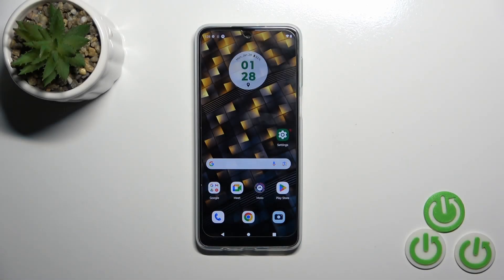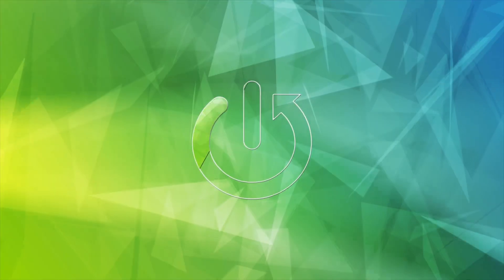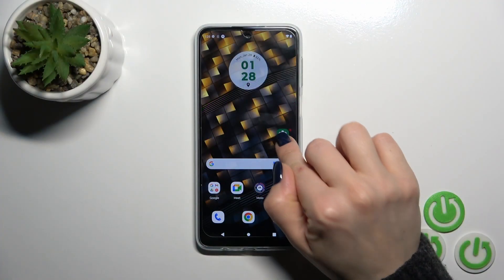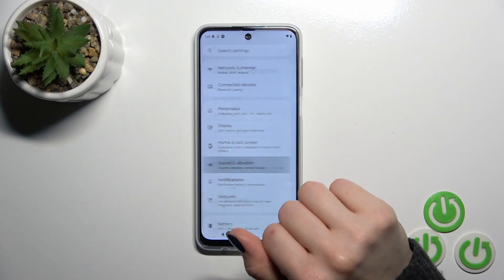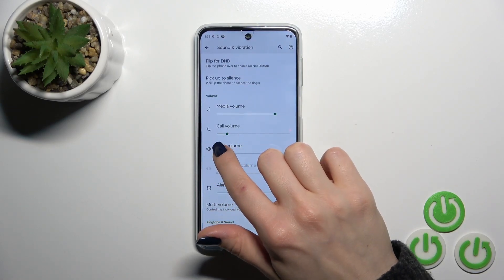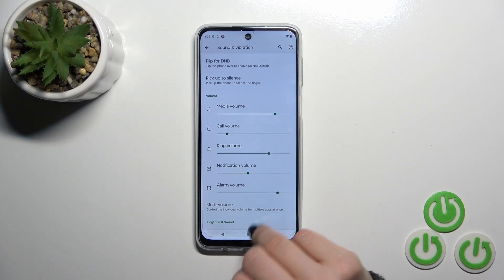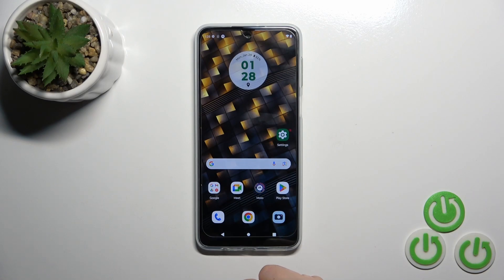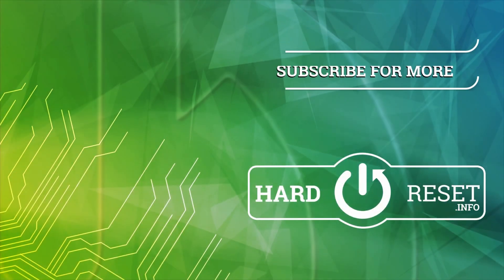How to Unmute Ringtone on MOTOROLA Moto G24?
Find out more:
This tutorial guides users through the process of unmuting the ringtone on the MOTOROLA Moto G24. Whether the phone's ringtone has been accidentally muted or intentionally silenced, this tutorial provides step-by-step instructions to restore the ringtone volume to audible levels. Users will learn how to access the device's sound settings, locate the ringtone volume controls, and adjust them to unmute the ringtone effectively.

What are the common reasons why the ringtone might be muted on the MOTOROLA Moto G24?
Where can users find the sound settings menu on the Moto G24 to adjust the ringtone volume?
Are there alternative methods for unmuting the ringtone on the Moto G24, such as using the volume buttons or quick settings?
Does the Moto G24 provide any visual indicators or notifications to indicate that the ringtone is muted?
Can users customize the ringtone volume levels or set different volume profiles on the Moto G24?